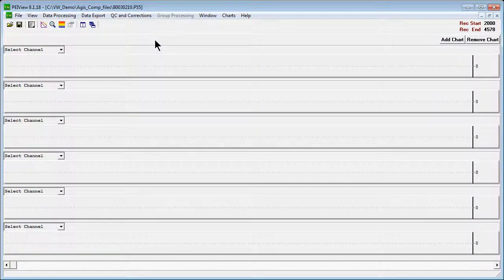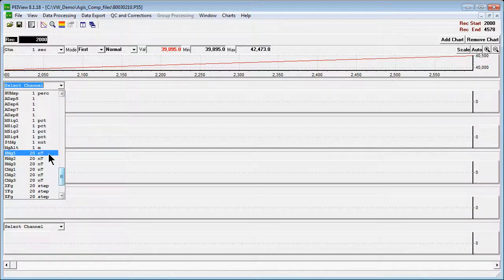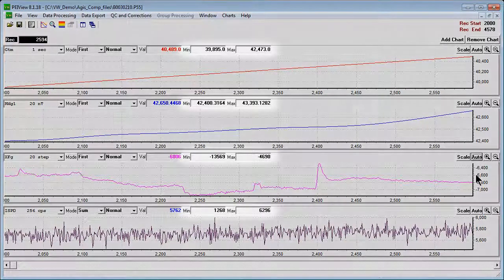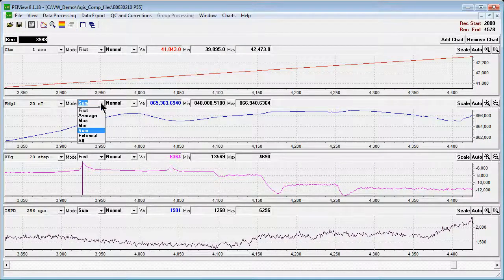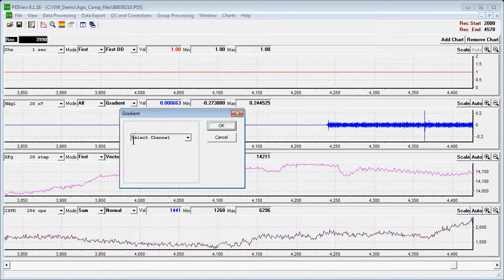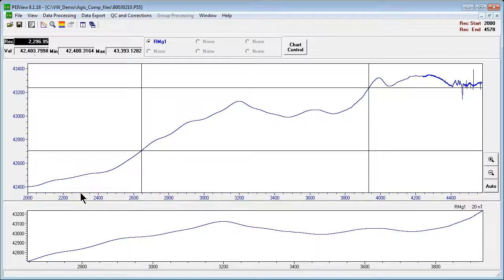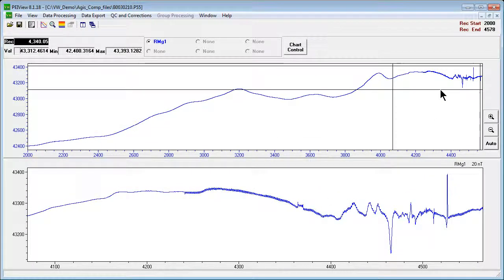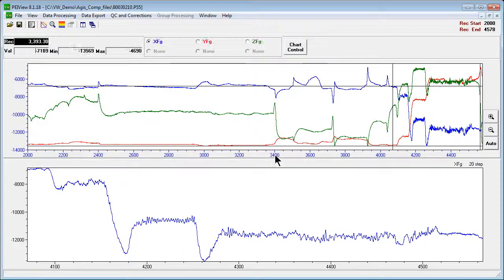PEI View Video Demo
A Video Demonstration describing how to use the PEI View application. Created by Taras Bobrovytsky